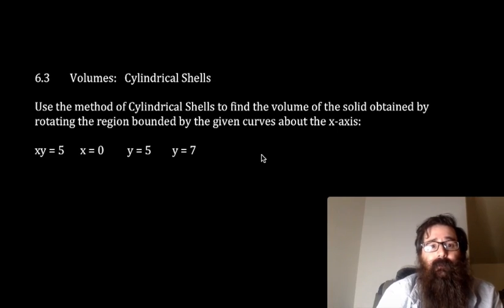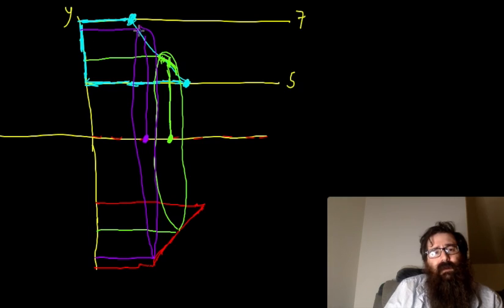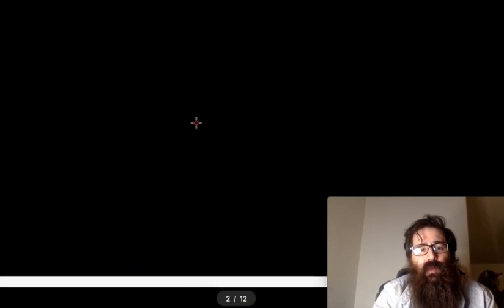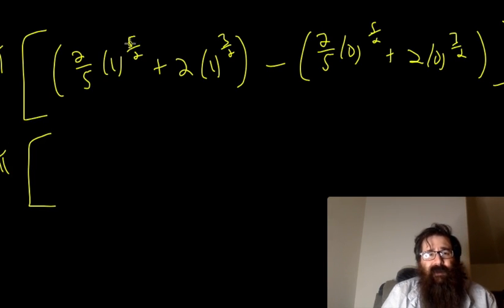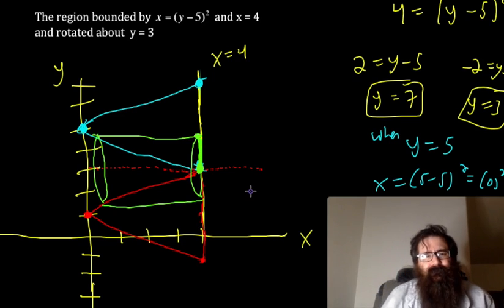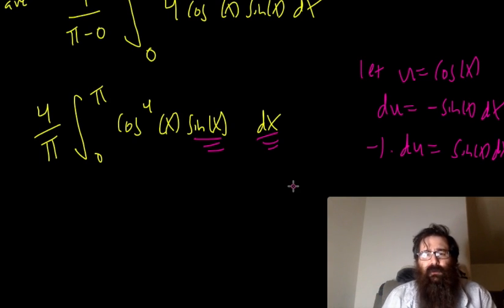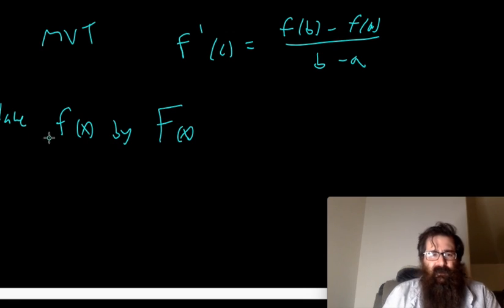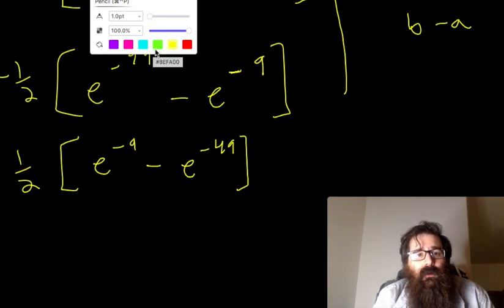Calculus 2 - Volumes Cylindrical Shell Method and Average Value - The Daily Problem Set 6.3 and 6.5